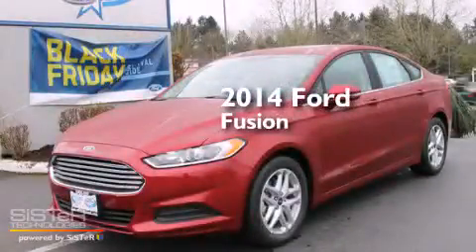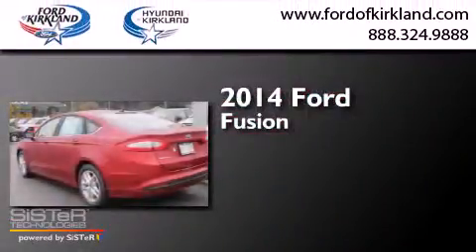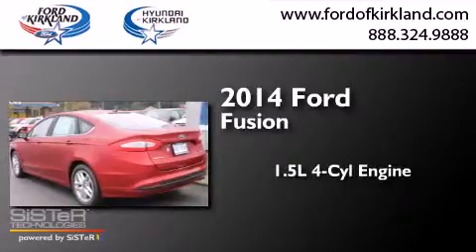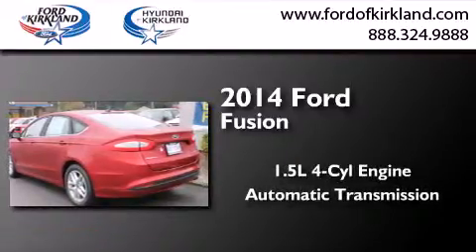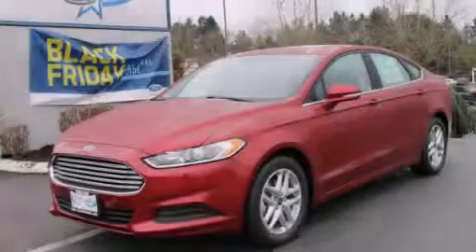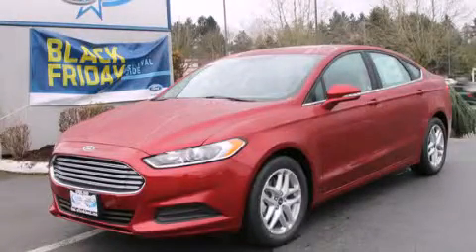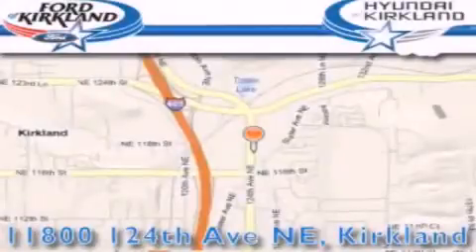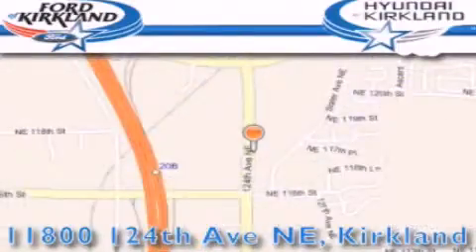2014 Ford Fusion Kirkland WA 98034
We have been honored to serve the Kirkland WA area , we promise that your experience at our dealership will exceed your expectations ! Year : 2014 Make : Ford Model : Fusion Engine : 1.5L I4 Trans . : Automatic Exterior : Ruby Red Metallic Tinted Miles : 1 Interior : Charcoal Black Stock : 212610 Ford and Hyundai of Kirkland 124th Ave NE Kirkland , WA 98034